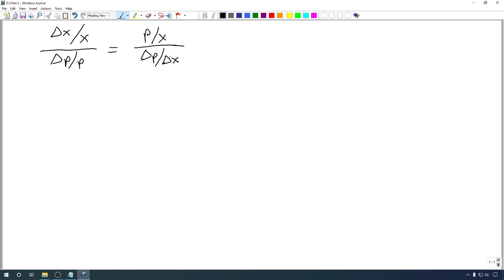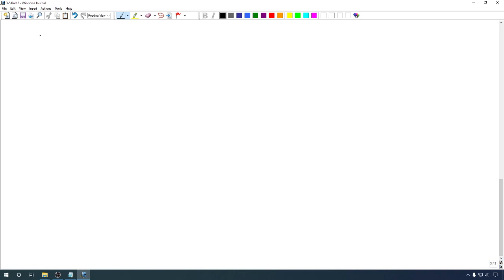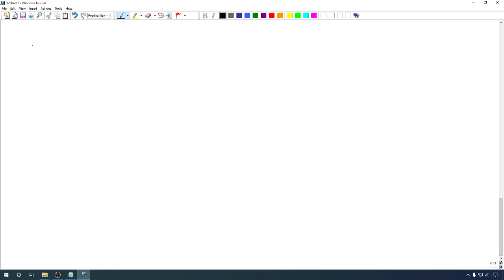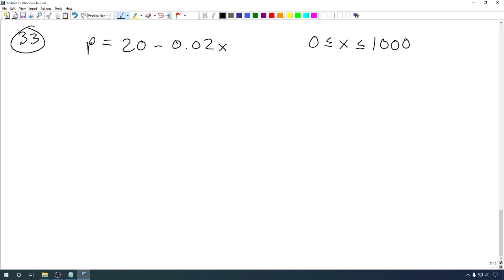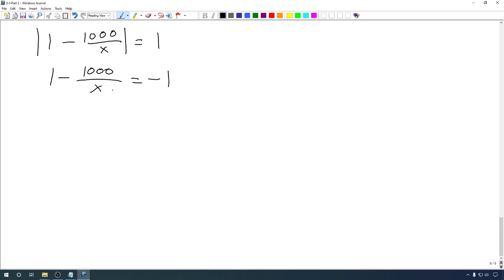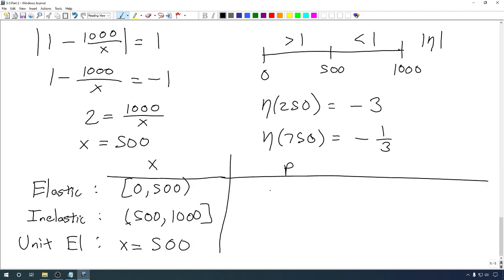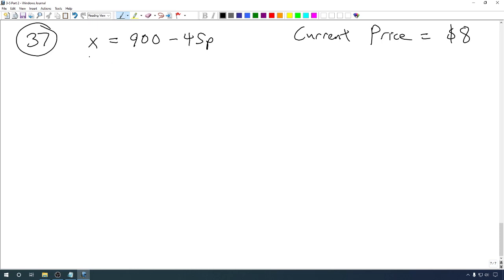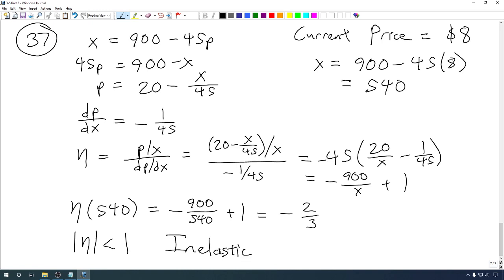Business Calculus Section 3.5 - Part 2 : Elasticity of Demand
Part two of section 3.5. We define the economics concept of elasticity of demand and use it to address how revenue changes in some examples.